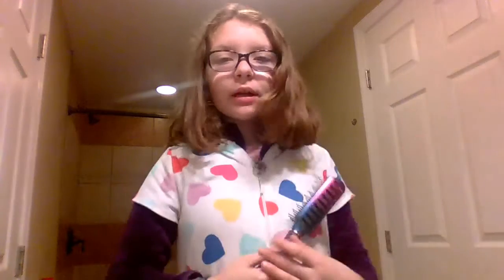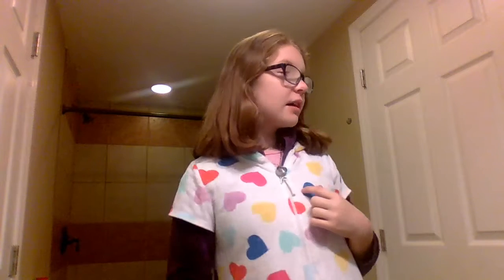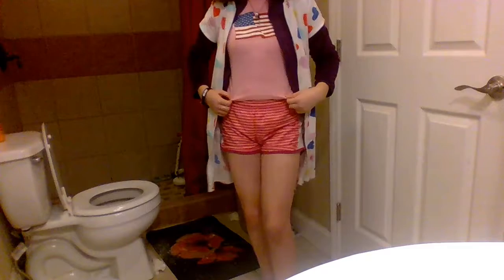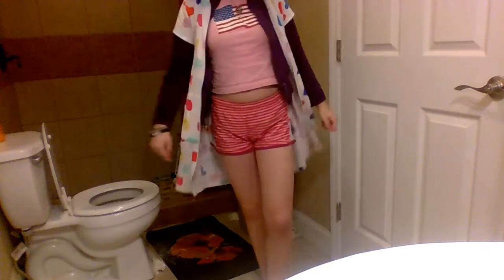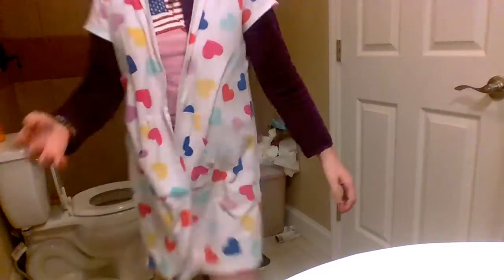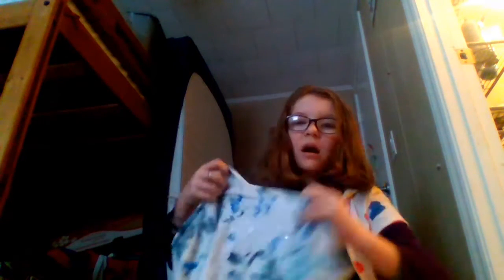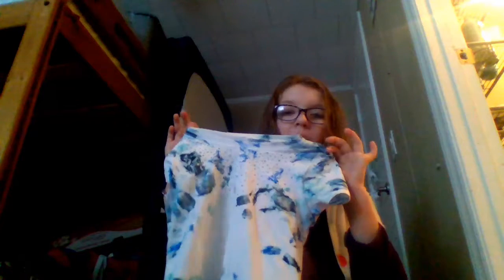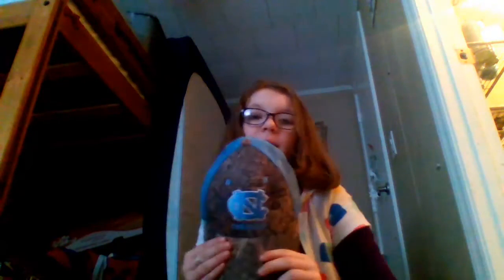what i do when i get up